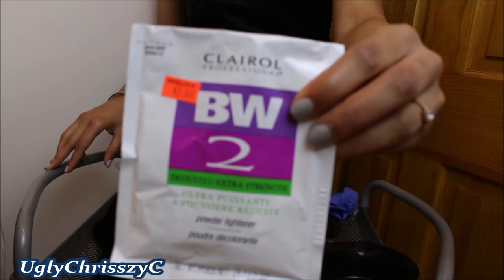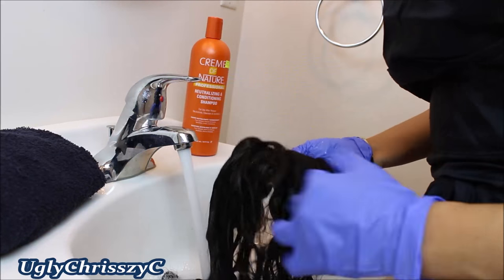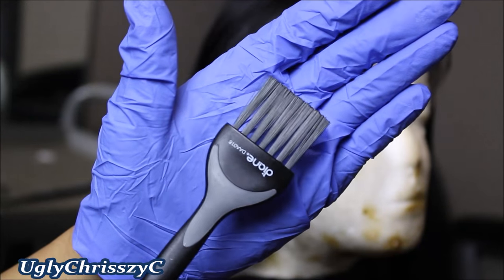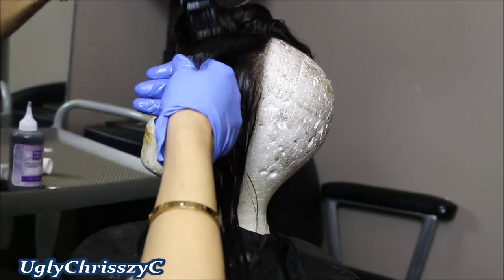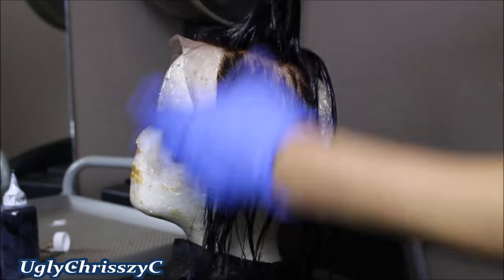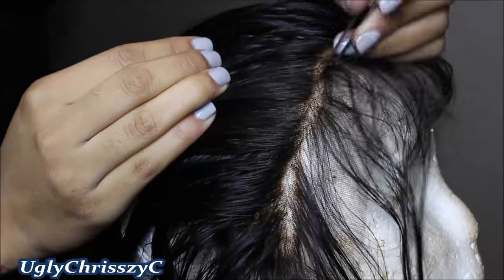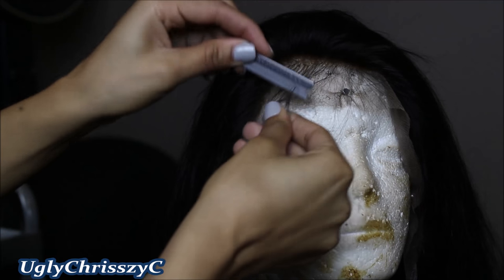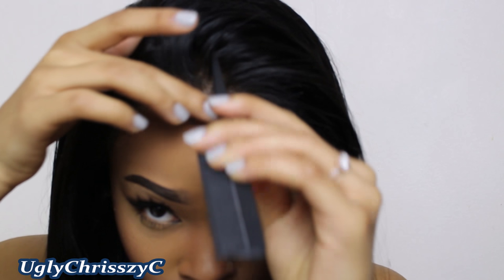HOW TO: CUSTOMIZE YOUR LACE FRONTAL | BLEACH KNOTS, DYE HAIR, PLUCK | UNICE HAIR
a lot of people ask me how I customize my frontal at home! and heres a few tips on how to do so. Enjoy

hair: frontal 16inches
bundles 22,22,24 inches

this video was not sponsored I actually brought the hair and love it

for this makeup look I have in the video you can watch my everyday look tutorial